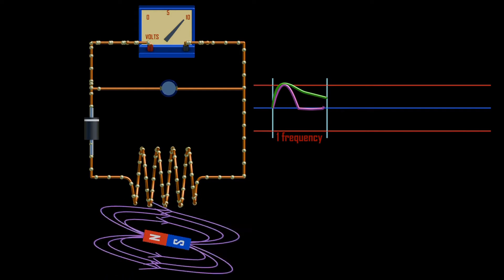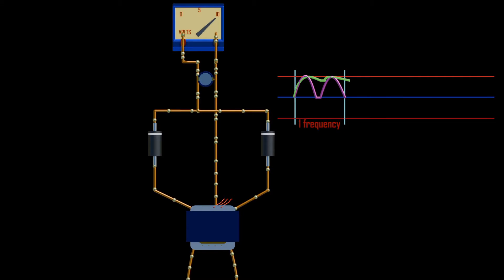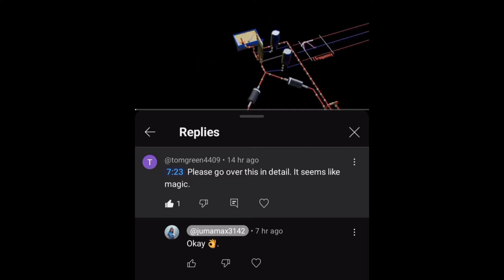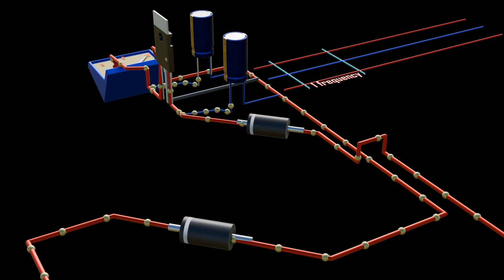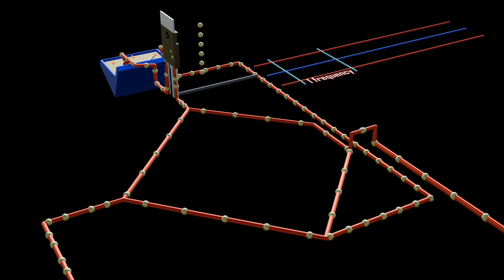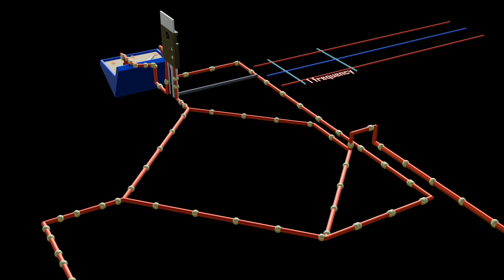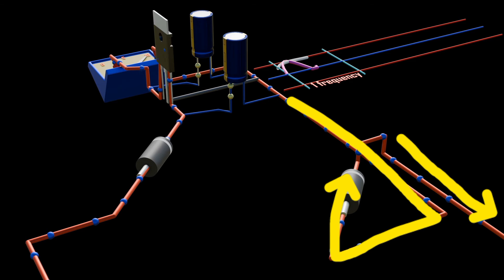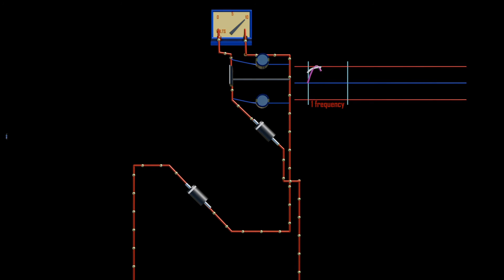FULL-WAVE Bridge rectifier working explained in animation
I have tried to explain the bridge rectifier the best way possible I hope you found this useful.